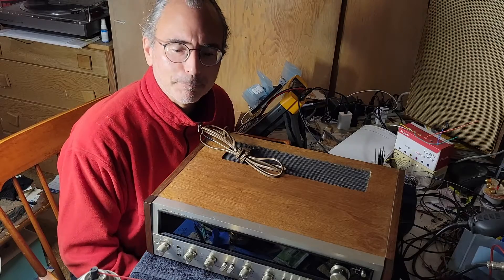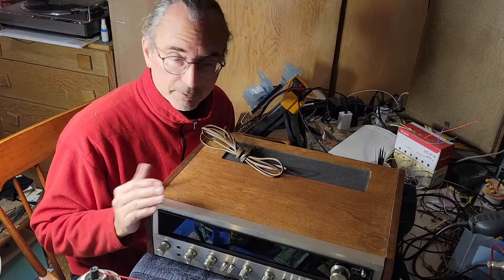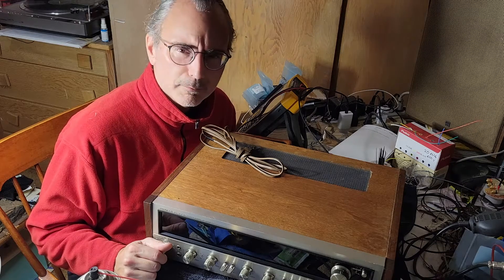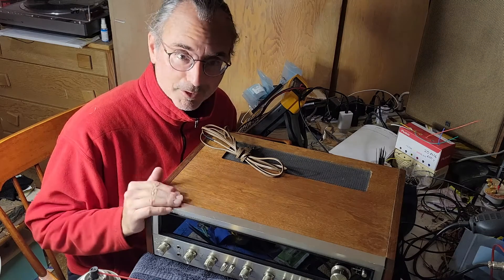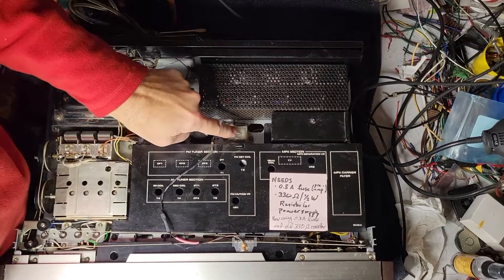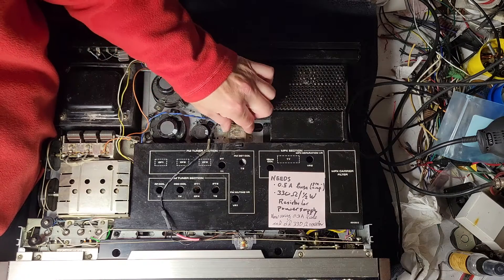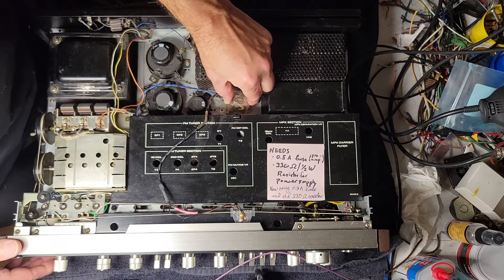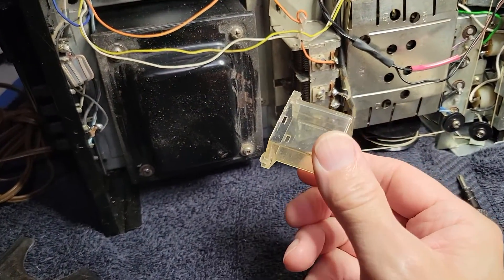Clean the Contacts! Fixing an Intermittent Protection Relay on the Pioneer SX-828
A couple of recent commenters strongly suggested that the mysterious intermittent problems with this receiver were due to the protection relay, so I took their advice and cleaned the contacts. Here's how.